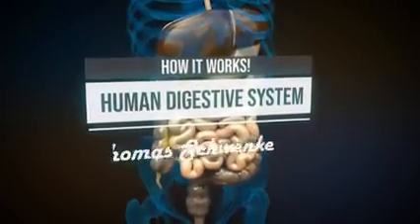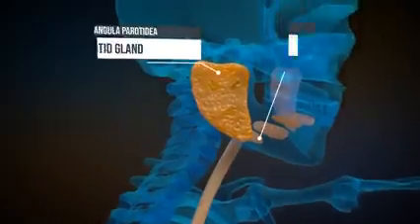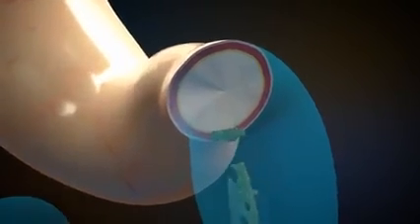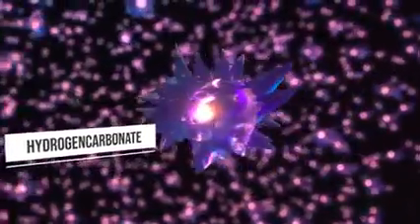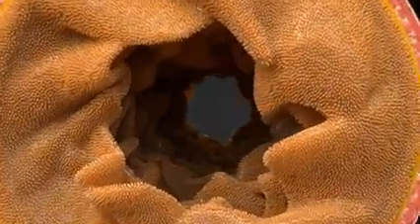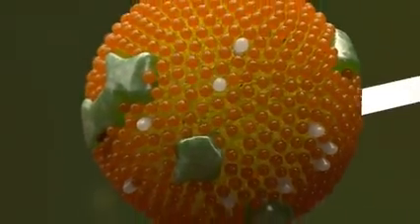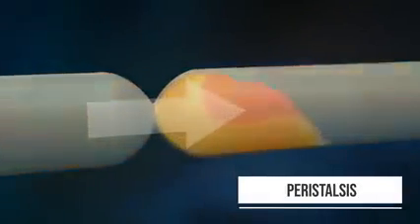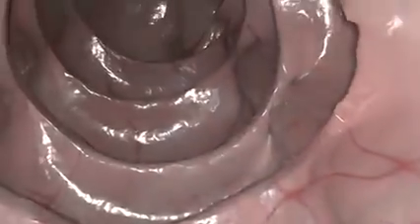"Utambue mwili wako,,, na supernyota